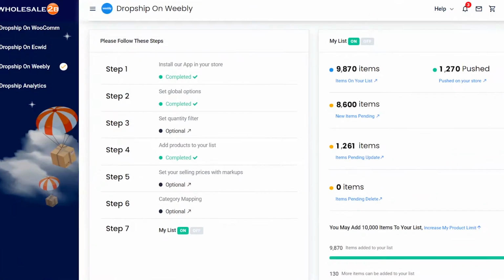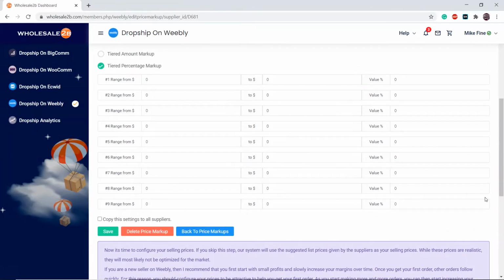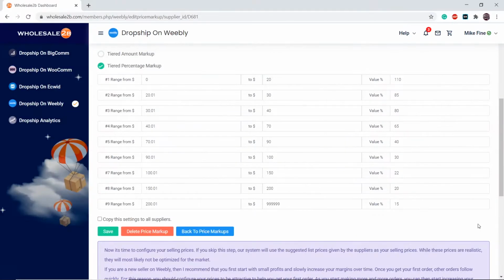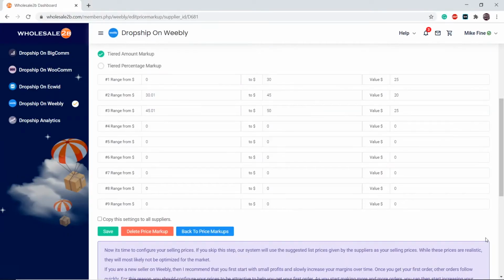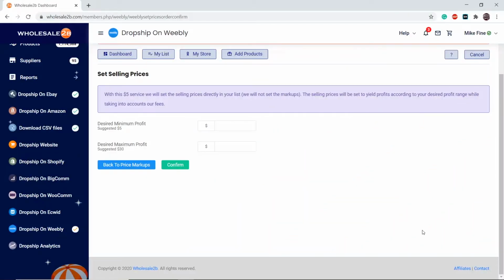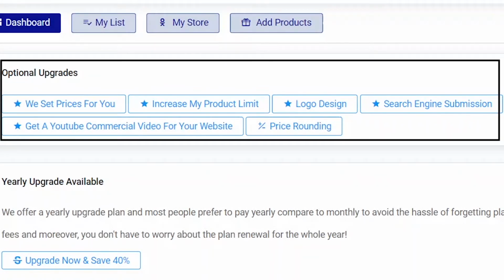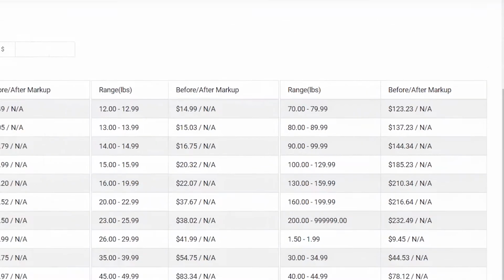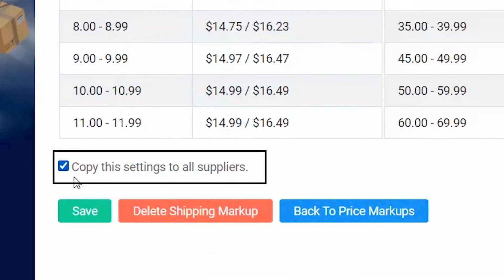HOW TO SET GLOBAL PRICE MARKUPS (Weebly plan: Step 5)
This tutorial video guides you on how to complete the fifth step of the Weebly plan on Wholesale2b

With these simple steps, you can start making profit:
1) Choose a plan
2) Create your list by adding products from our one million products provided
3) Start selling on your website/store